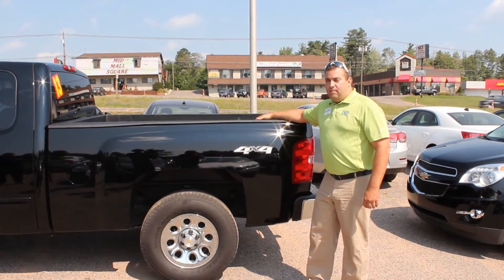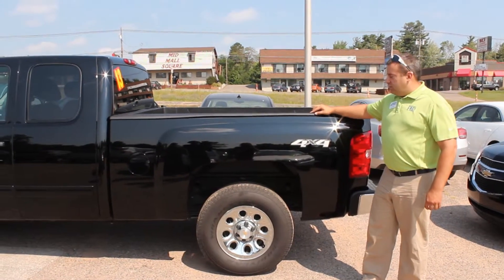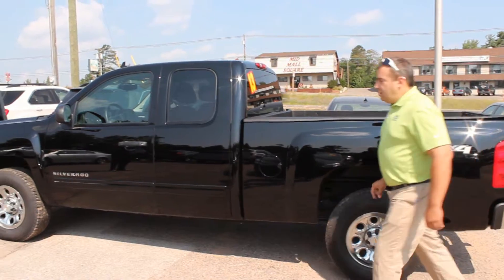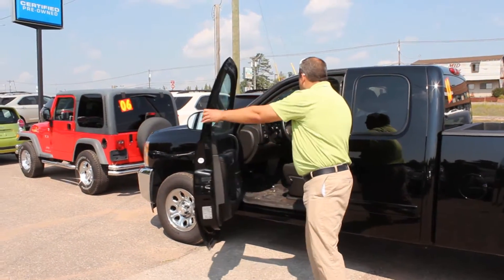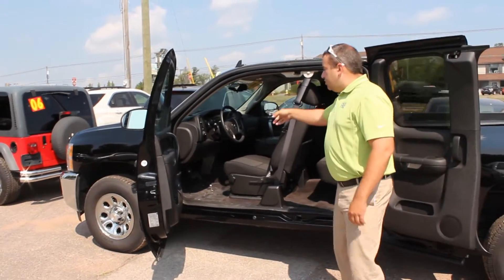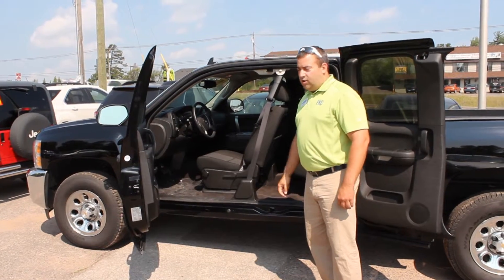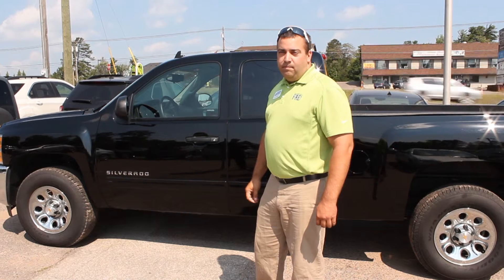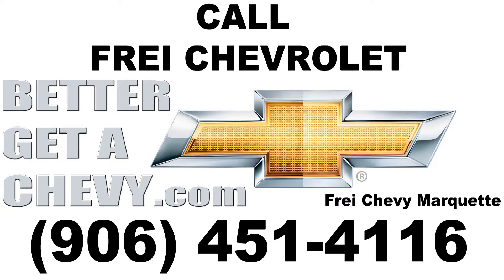2013 Chevrolet Silverado Black 4448p Marquette Michigan Frei Chevy